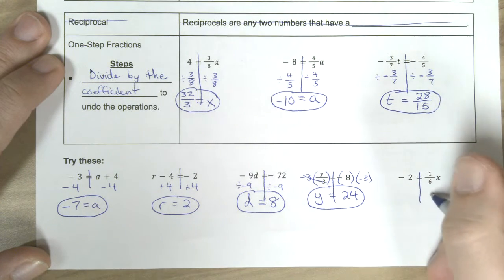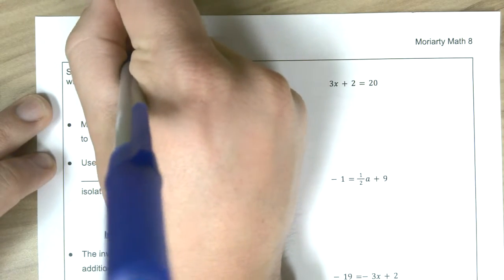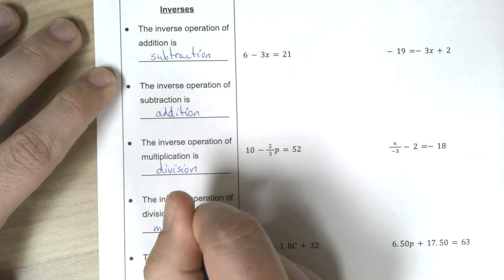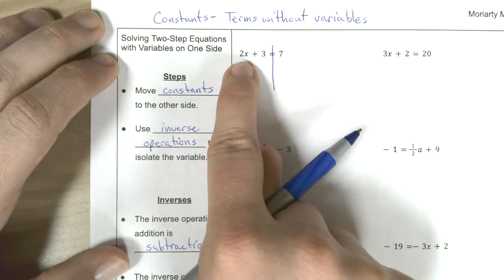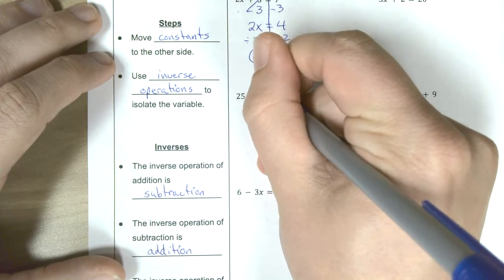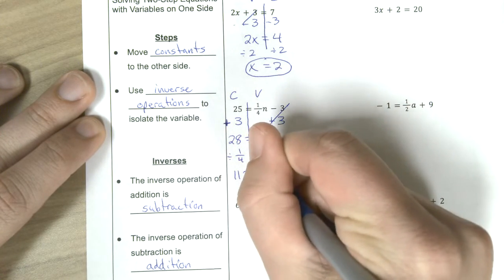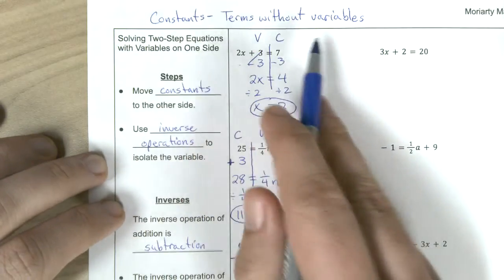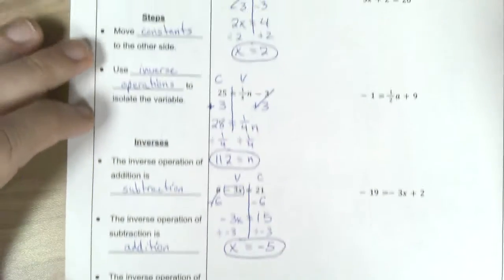1.3 Lesson Walkthrough